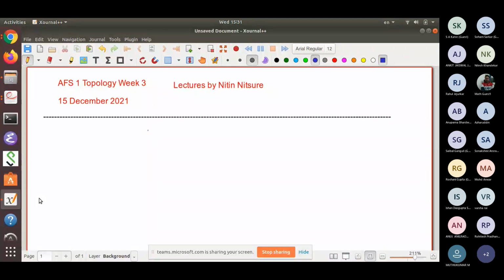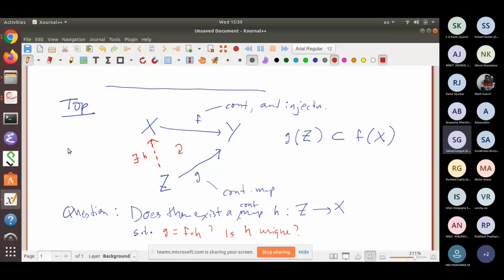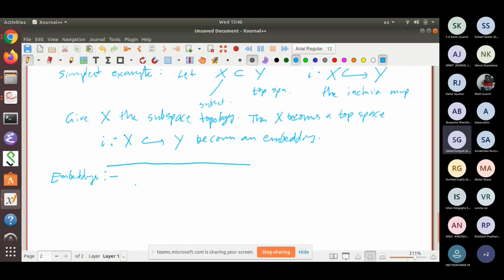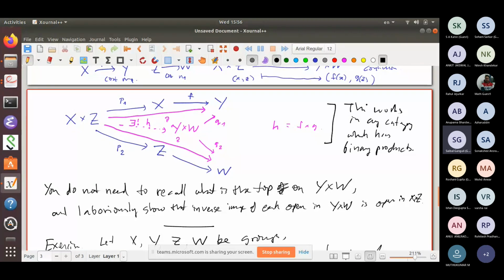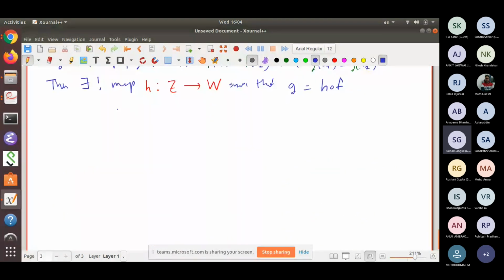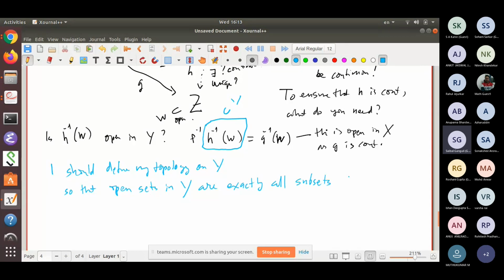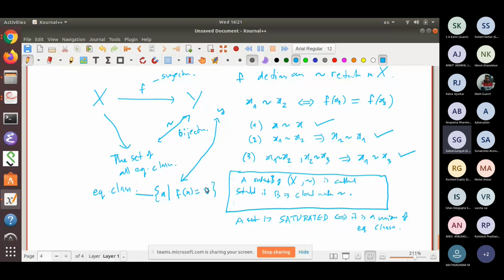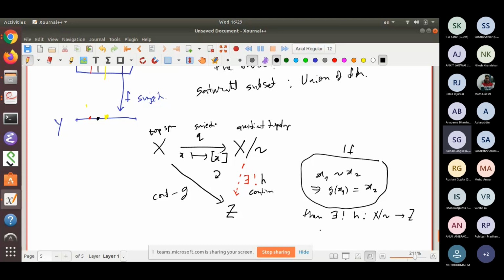Lecture 9: 15-12-2021: Nitin Nitsure (formerly TIFR, Mumbai)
Universal property of embeddings. Universal property of quotients. Comparision of these properties across the categories Sets, Groups, Topological Spaces. Construction of quotient topology. Construction of a quotient by an equivalence relation in topological spaces, and the verification of its universal property.